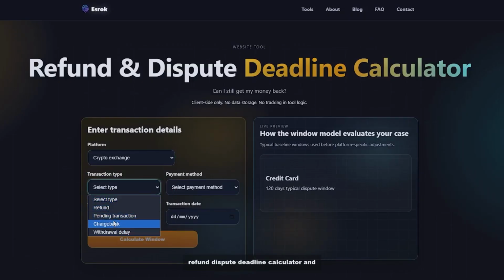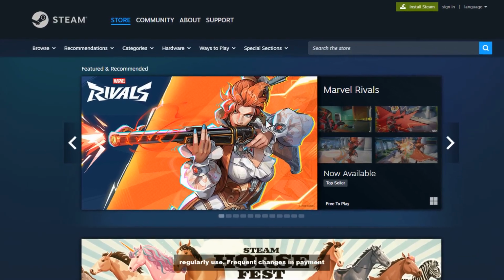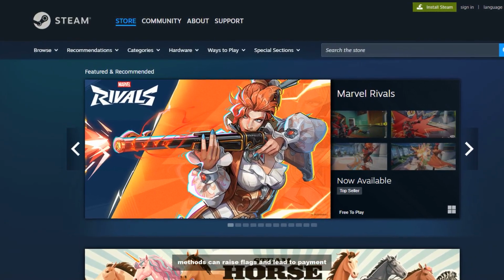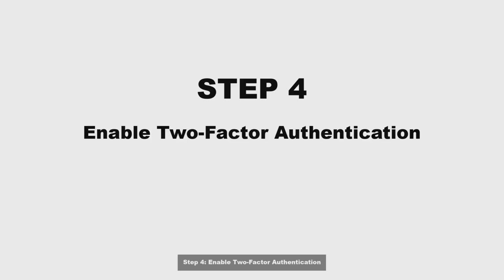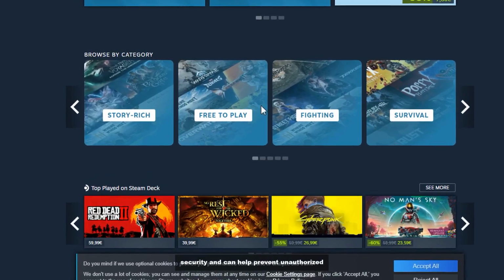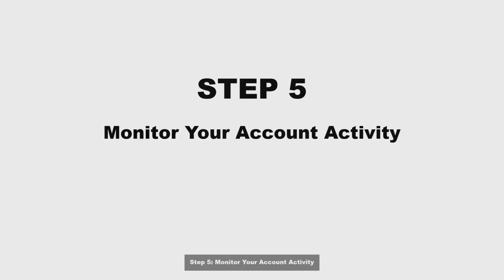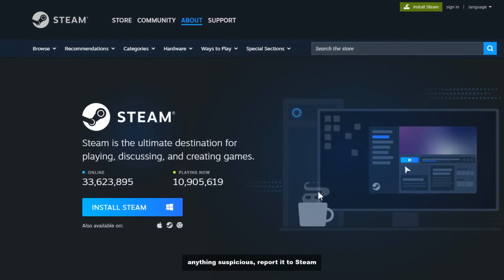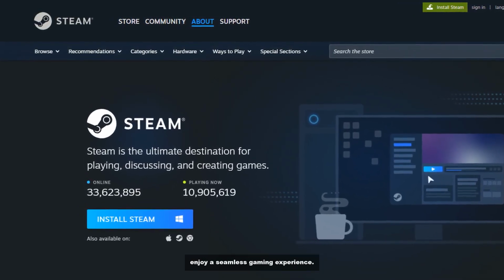How To Prevent Future Payment Blocks On Steam 2026 (EASY GUIDE)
In this video, we will show you how to prevent future payment blocks on Steam 2026 with our easy guide. Learn the best practices to ensure smooth transactions and avoid common pitfalls.